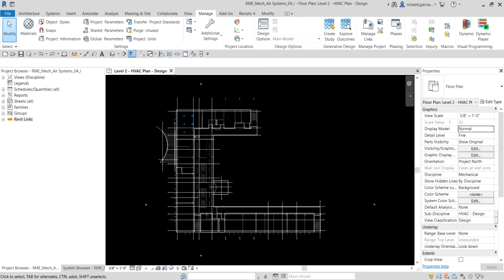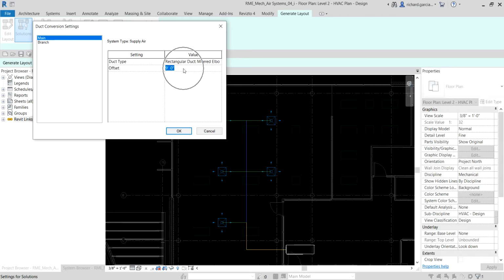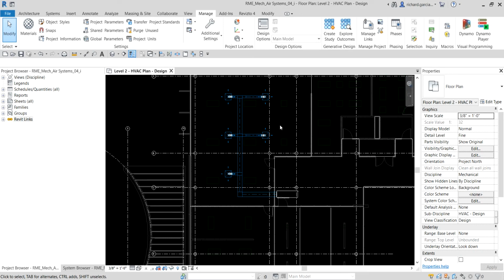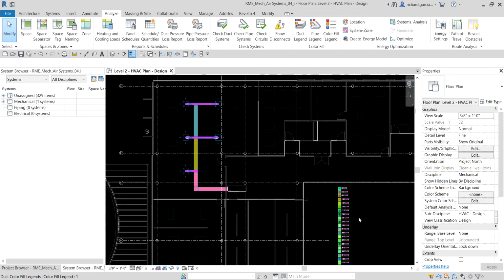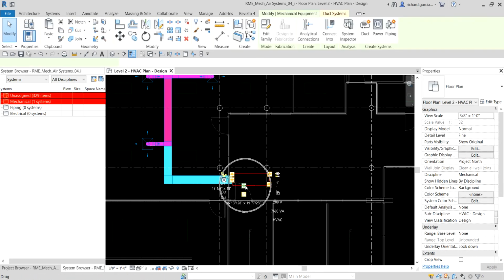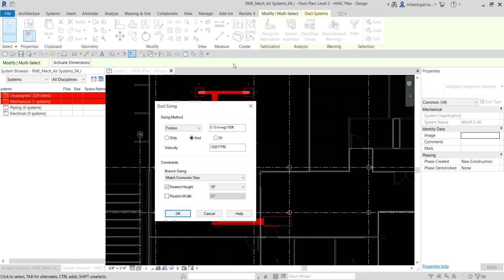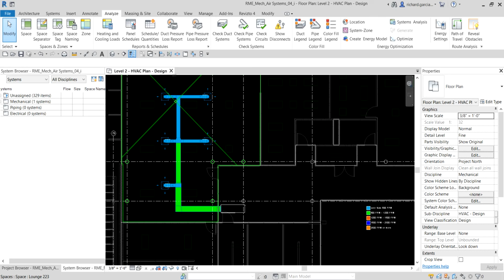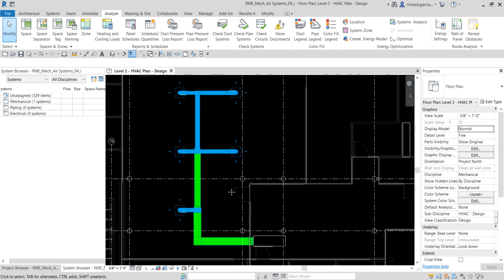REVIT MEP 2021 - MECHANICAL SYSTEMS - 12 CREATING DUCTWORK FOR SECONDARY SUPPLY AIR SYSTEMS